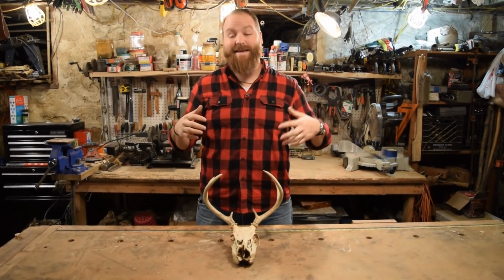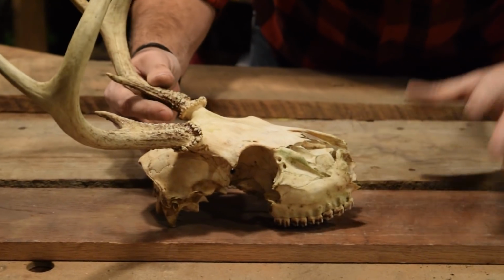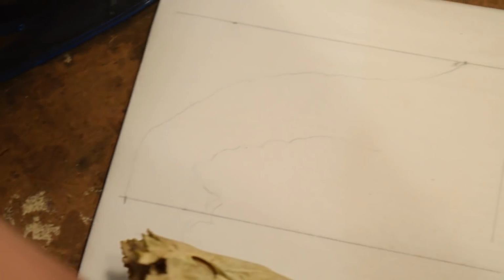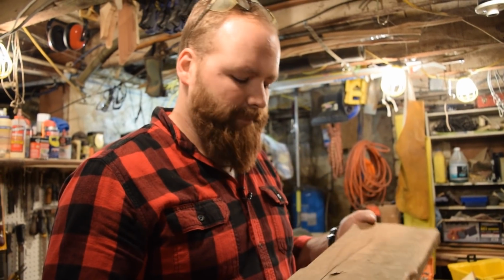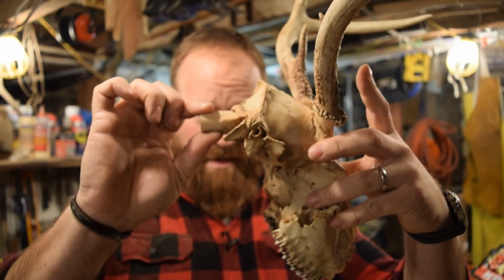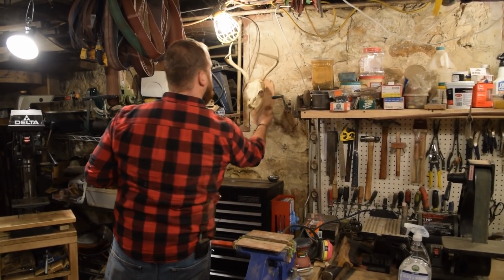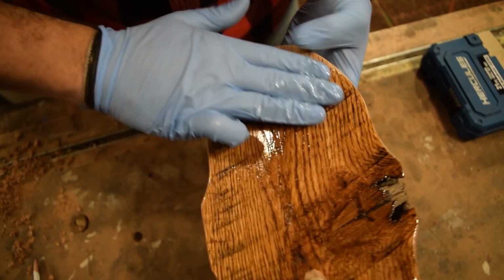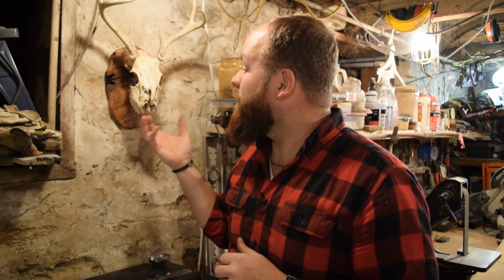Making a Deer Skull Wall Mount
I recently found this deer skull with a 6 point antler set on it, when my daughter and I were in the woods collecting natural materials for a sculpture project. I was super excited to find this and wanted a way to display it in the shop, so today we are making a wall mount for it. I was able to use all materials and hardware from my shop, which I think, make for some of the most fun projects.

Thanks